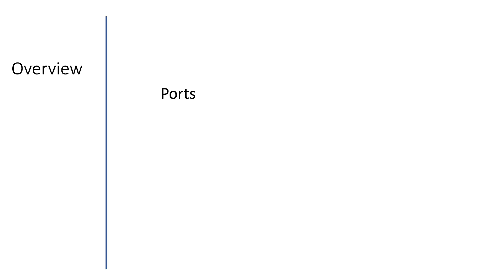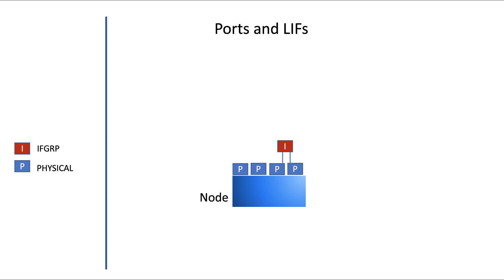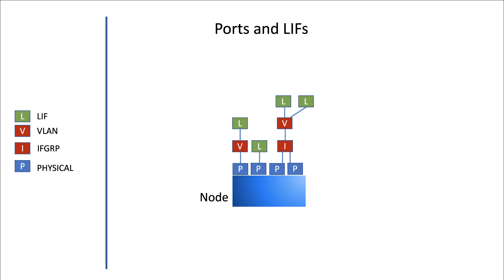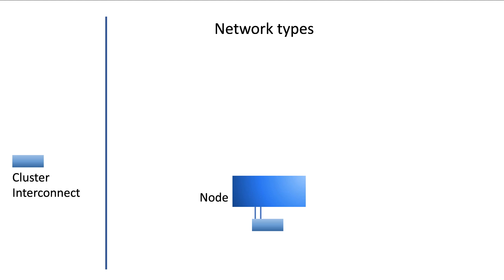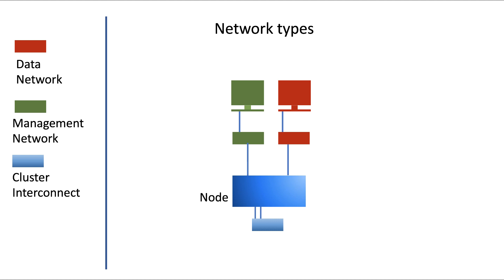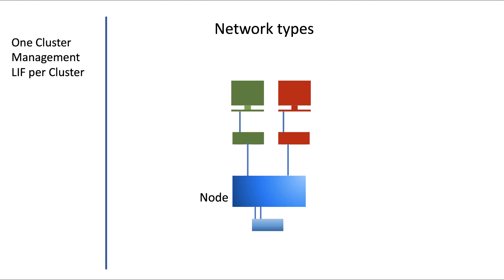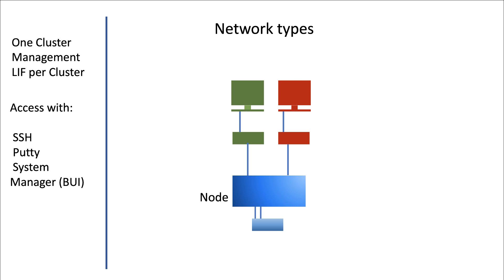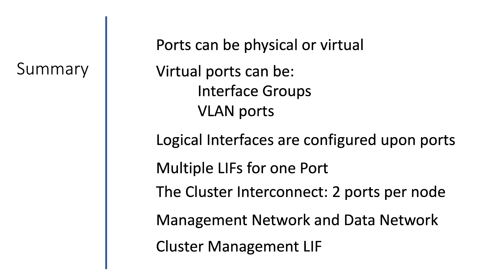NetApp ONTAP part1 - 02